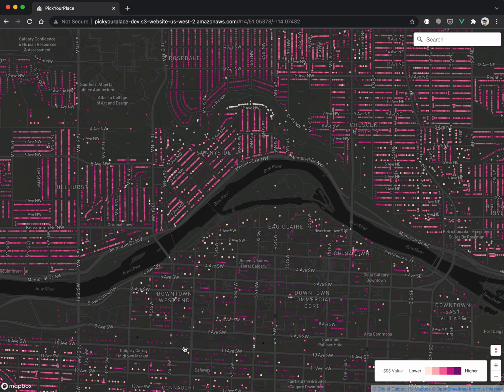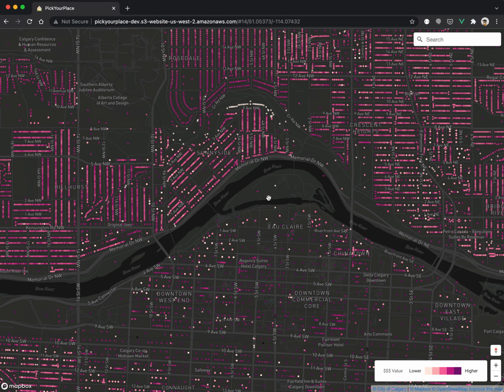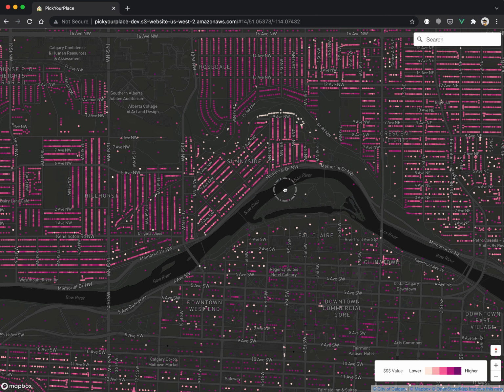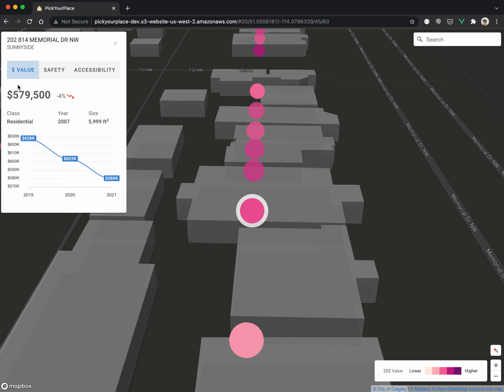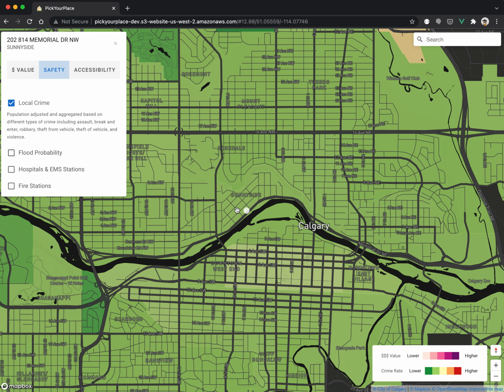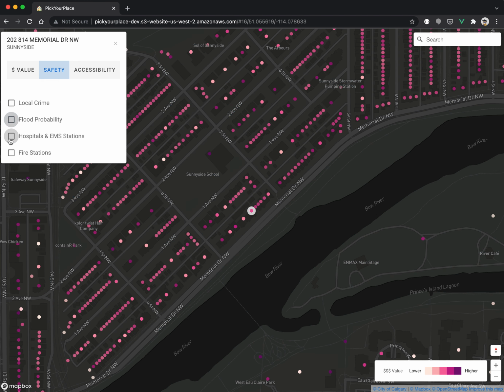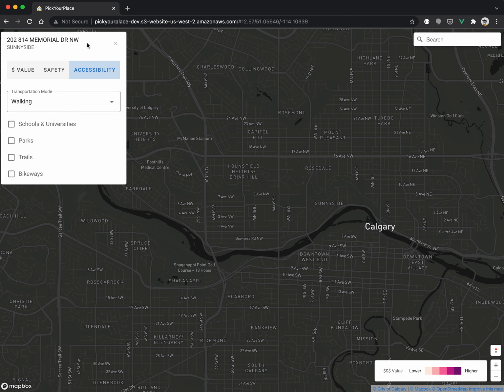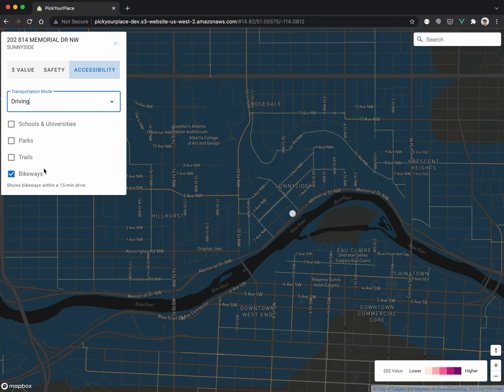PickYourPlace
PickYourPlace is a location intelligence platform that allows users to visualize and navigate the world surrounding properties and make spatially-aware decisions. It enables users to understand property value trends in different geographic areas, evaluate a number of safety factors in a localized view, and compare accessibility to nearby amenities using different travel modes (walking, biking, riding (on public transit), and driving).